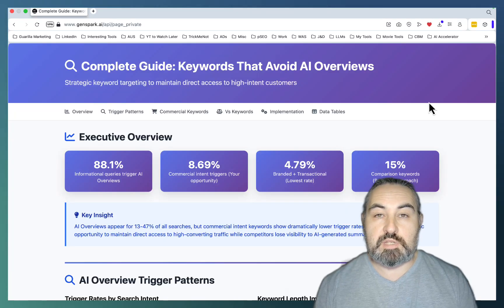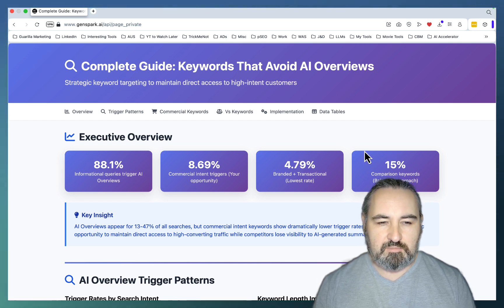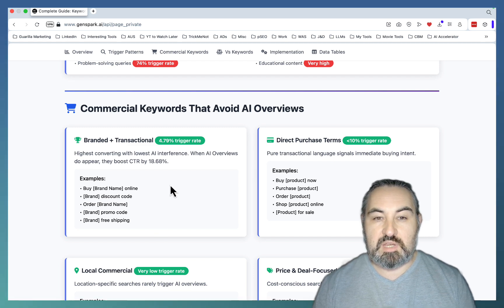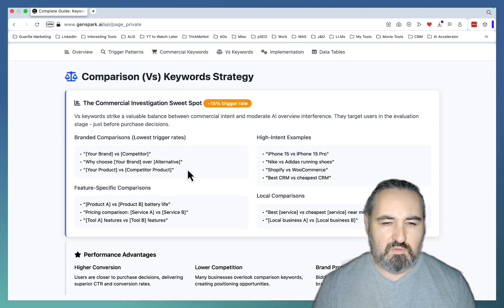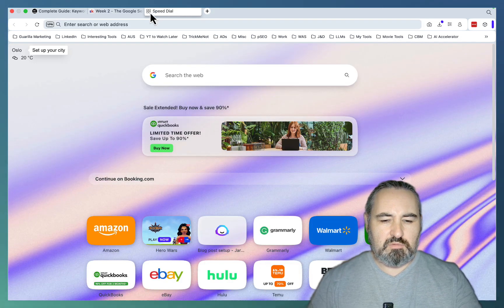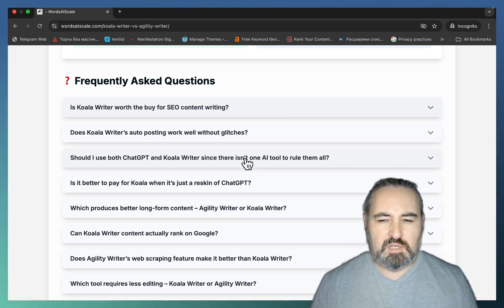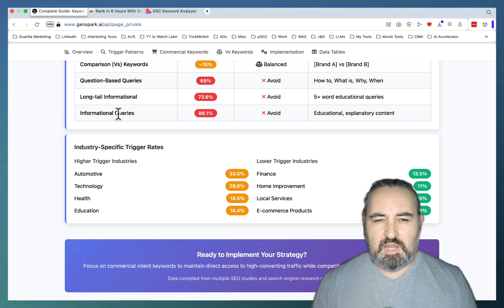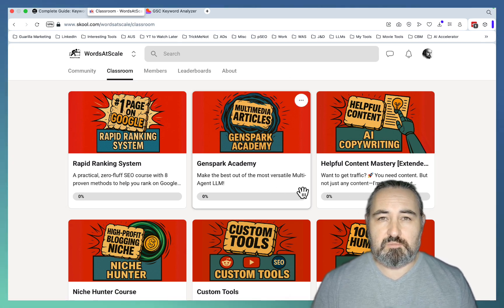Stop Losing Clicks to AI Overviews [Do This Instead]